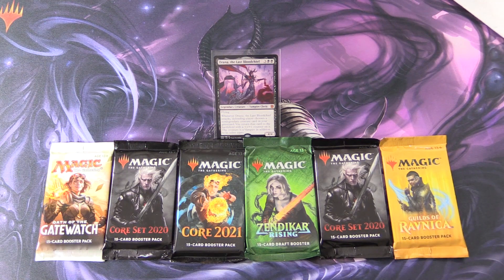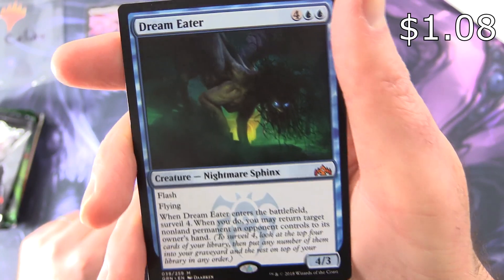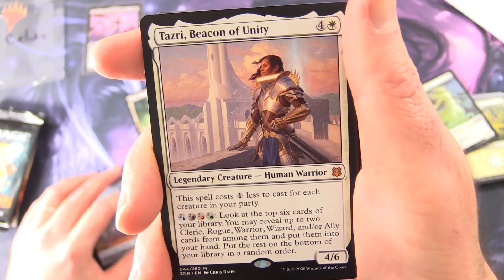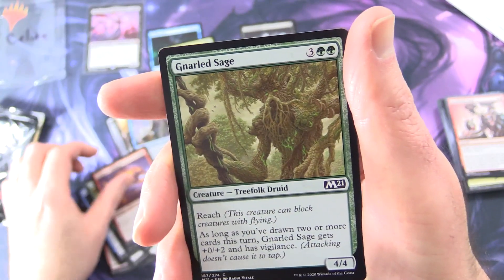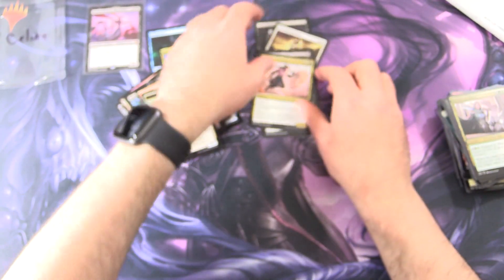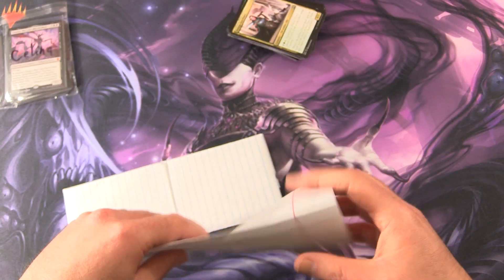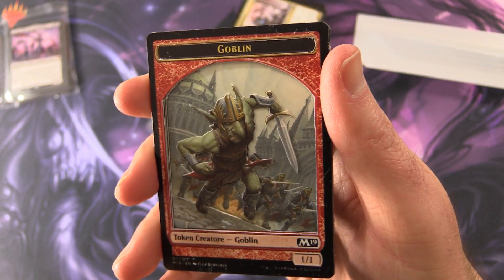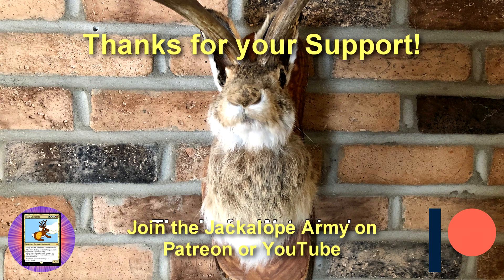Commander Snack #85: Drana, the Last Bloodchief - MYTHIC MADNESS!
Unpacking some tasty booster packs for patrons from Magic: The Gathering, Oath of the Gatewatch, Core Set 2020, Core Set 2021, Guilds of Ravnica, and Zendikar Rising. Today we're Vampire Cleric hunting with the Legendary Creature, Drana, the Last Bloodchief. Today we also open some patron mail! This is snack #85 in a series!